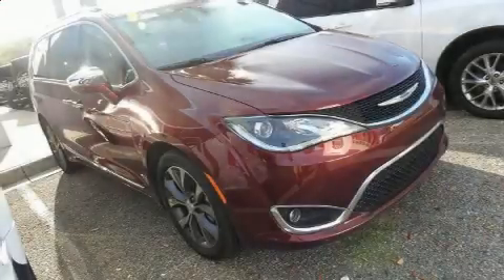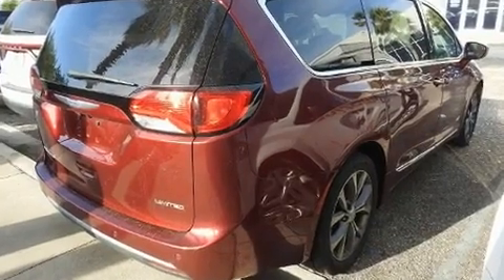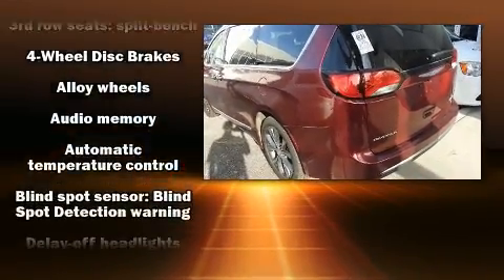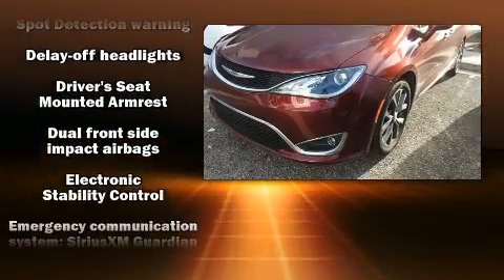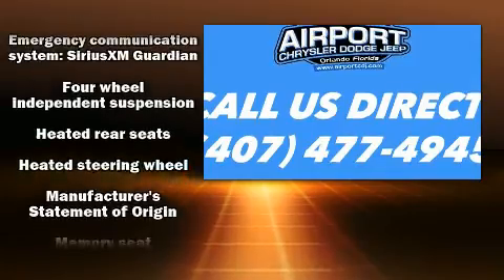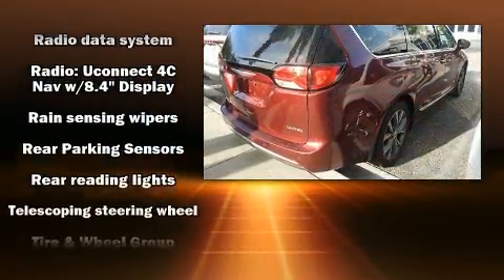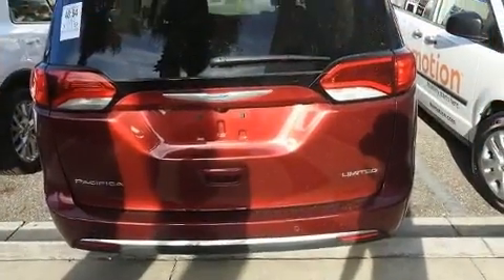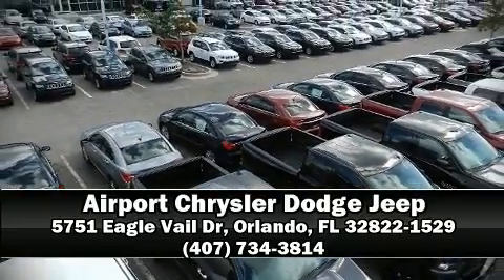2018 Chrysler Pacifica Limited in Orlando, FL 32822-1529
Discerning drivers will appreciate the 2018 Chrysler Pacifica. With less than 20,000 miles on the odometer, this vehicle rocks its class with 6-cylinder efficiency and distinctive styling! Smooth gearshifts are achieved thanks to the refined 6 cylinder engine, and for added security, dynamic Stability Control supplements the drivetrain. Top features include front bucket seats, front and rear reading lights, a built-in garage door transmitter, a trip computer, a blind spot monitoring system, power moon roof, heated door mirrors, and power seats. Features such as automatic climate control and leather upholstery prove that economical transportation does not need to be sparsely equipped. Storage solutions are integrated throughout the interior, demonstrating thoughtful attention to detail. Rear passengers enjoy the seat heating functionality, keeping them warm during the winter months. With high intensity discharge headlights illuminating your path, you'll always appreciate maximum visibility. Chrysler ensures the safety and security of its passengers with equipment such as: dual front impact airbags, front side impact airbags, traction control, a security system, an emergency communication system, and 4 wheel disc brakes with ABS. Brake assist technology provides extra pressure when applying the brakes. It also arrives with a Carfax history report, indicating just one previous owner. We pride ourselves on providing excellent customer service. Please don't hesitate to give us a call.